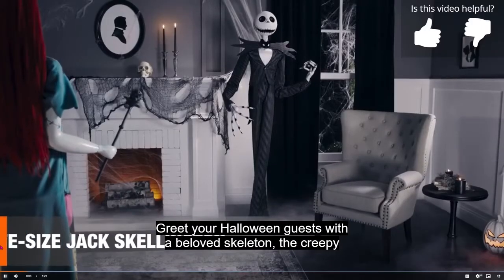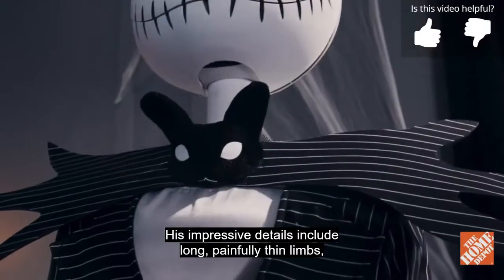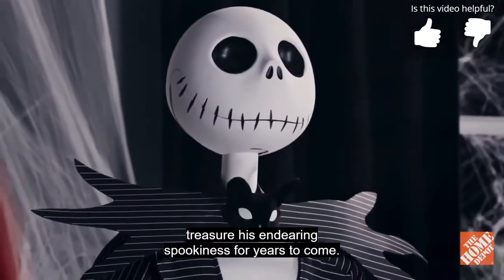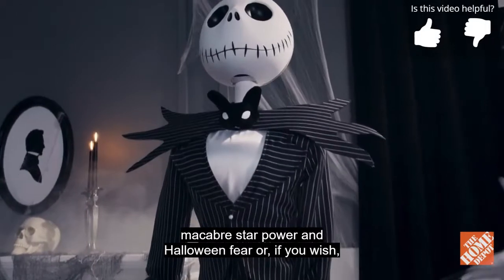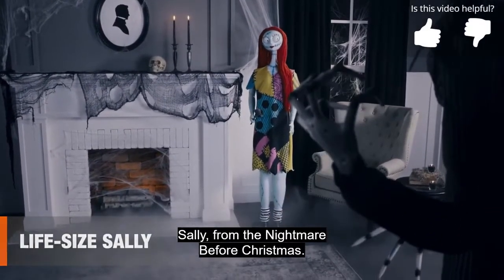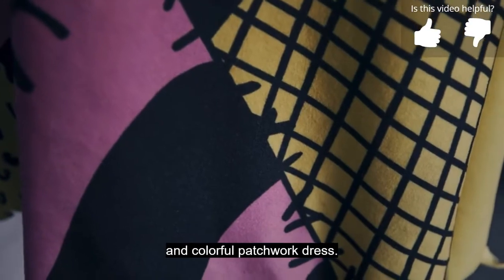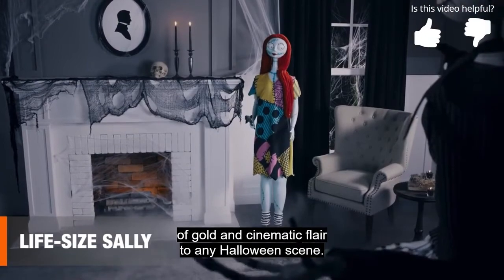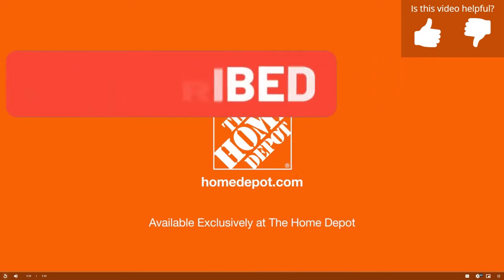New 2021 Home Depot Jack & Sally Animatronics The Nightmare Before Christmas!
INFLATABLES
Sally (3.5')
Jack (3.5')
Jack, Sally, and Zero
Jack Sleigh
Christmas Sally w/Present
Christmas Jack w/Lights
Nightmare Before Christmas Archway
Oogie Boogie (3.5')
Christmas Jack w/Snowflake
Jack on Jack-O-Lantern
Shock (6')
Lock (5')
Jack & Sally Halloween Snowglobe
Christmas Jack w/Zero Deer & Present
Jack Sitting on Tombstone
Jack & Zero in Doghouse
Christmas Jack & Sally 2 Pack
Jack w/Fountain
Oogie w/Lock, Shock, & Barrel
Jack on Hill w/Zero
Dr. Finkelstein
Jack & Sally in Window
Hanging Oogie
Hanging Zero
5' Pumpkin King
Lock, Shock, & Barrel in Bathtub
Oogie & Jack
Zero on Jack-0-Lantern
Christmas Jack w/Tree
Christmas Jack w/ Ornament

PLUSH
Vampire Teddy
Pumpkin King
Baby Jack (not official)
Domez Set of 4 (Sally, Zero, Oogie, Jack)
Spirit Halloween Big Green Oogie Boogie
Zombie Duck
Santa Jack
ANIMATED PLUSH:
Jack Skellington

TOYS, ACCESSORIES, COSTUMES
Department 56 Jack's House Statue w/Sally & Zero
Department56 Town Fountain w/Lights
Beast Kingdom Jack's House w/ Jack & Zero
Deluxe Toy Figures Play Set
Jack Interactive Talking Figure
Jack Sculpture w/ Levitating Zero
Spinning Lightshow
14" Jack Talking Animatronic
Lock, Shock & Barrel Masks 3 Pack
Nightmare Before Christmas Storybook
Jack Baby Costume
Jack Kids Costume
Jack Adult Costume
Jack Baby/Toddler Costume (12 mos.-2T)
Jack Hooded Baby Onesie
Oogie Boogie Kids Costume
Oogie Boogie Adult Costume
Zero Kids Costume
Sally Girls Deluxe Costume
Sally Infant Costume
Sally Costume (Womens)
Sally Baby Costume (12-24 mos.)
Mayor Character Kit Costume
Vampire Teddy Kids Costume
Nightmare Before Christmas Doorables
Nightmare Before Christmas Diamond Dots
Diecast metal figures
Tarot cards Calendar pop up book
Hanging Zero replica

ACTION FIGURES
Beast Kingdom Posable Jack
Blacklight Oogie, Jack, Zero, Santa w/Backdrop Playset
Dr. Finklestein
Brown Oogie Boogie
Santa Jack & Vampire Teddy
Burnt Santa Jack
Harlequin Demon
Santa Jack & Presents
Snowman Jack
Jack w/Cemetery Gate
Jimmy & James
Vampires Full Set (4 pc.)
Vampire w/ Runaway Duck
Tall Vampire w/Umbrella
Big Vampire
Mrs. Claus & Elf
Pumpkin King
Lock, Shock, & Barrel 3pk.
The Creature Under The Stairs & Cyclops
Zeldaborn & Zero
Corpse Mom & Runaway Duck
Mr. Hyde (2 pk.)